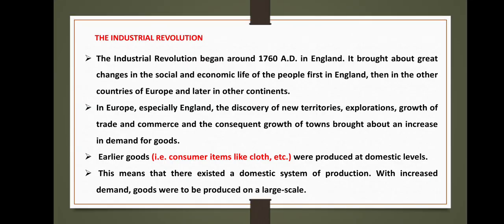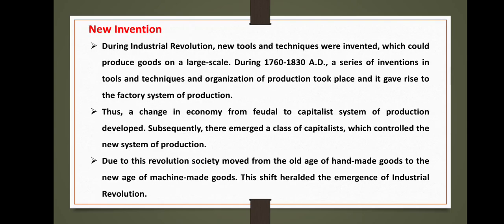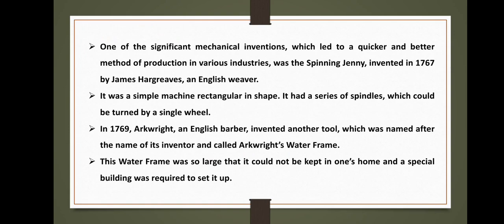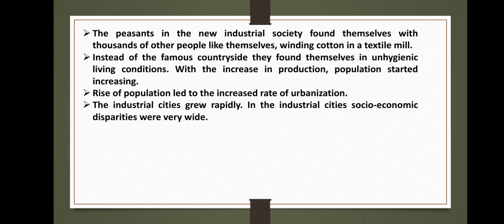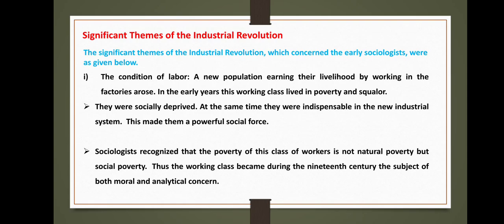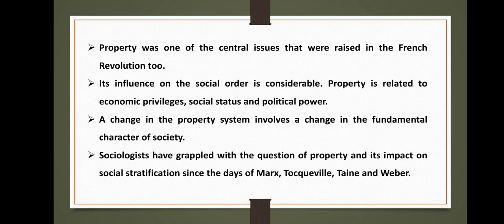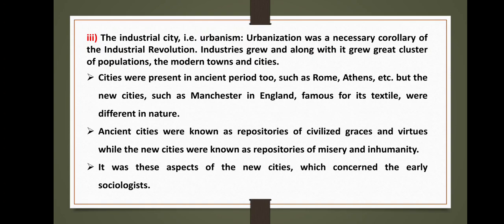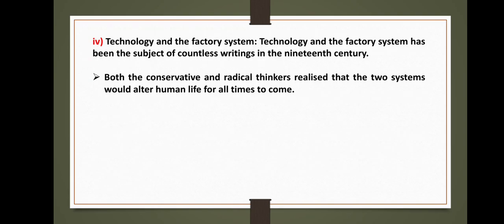THE INDUSTRIAL REVOLUTION....EMERGENCE OF SOCIOLOGY